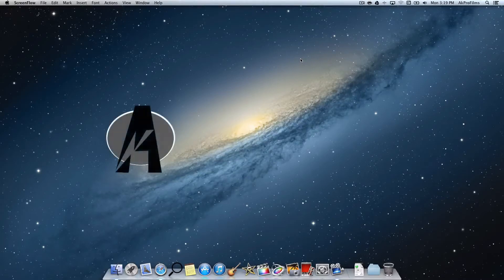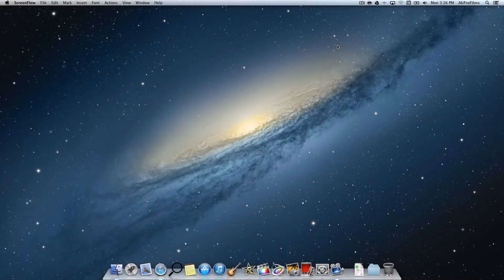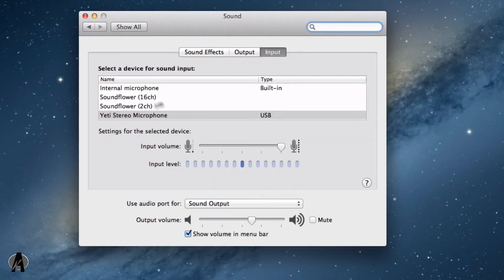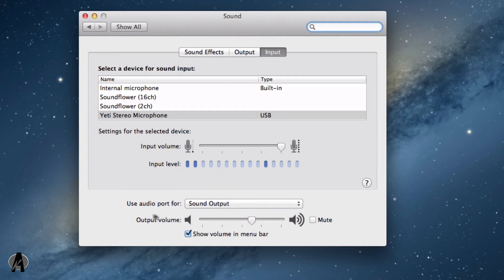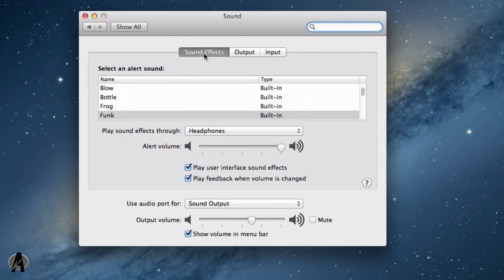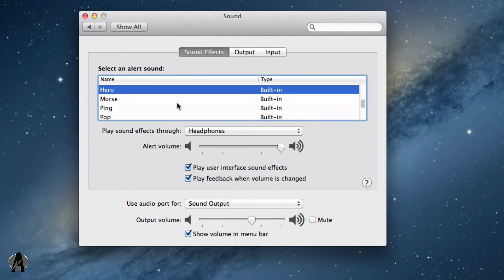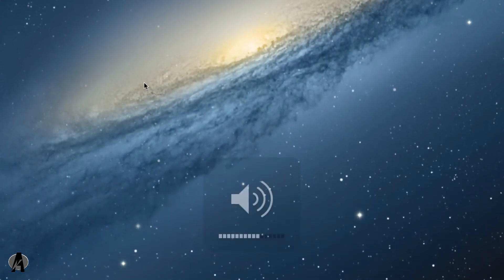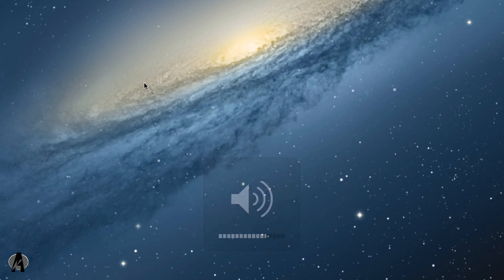Mac Tips and Tricks Episode #6: Sound Tricks for Your Mac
In this video by AkProFilms, I will show you some sound tips and tricks. This includes changing the sound to a certain level, changing the input sources and other tips and tricks. This trick is better explained in the video.

-Command Creativity